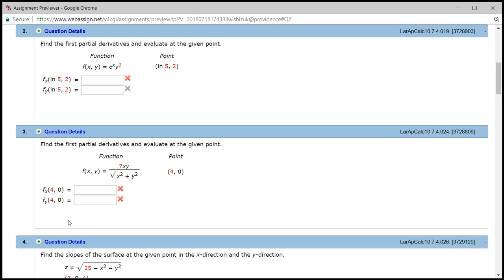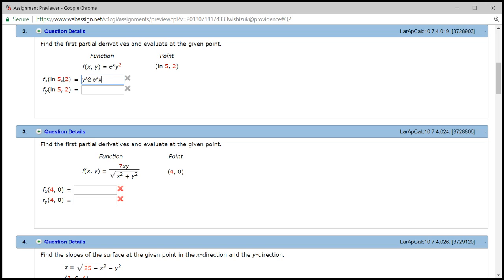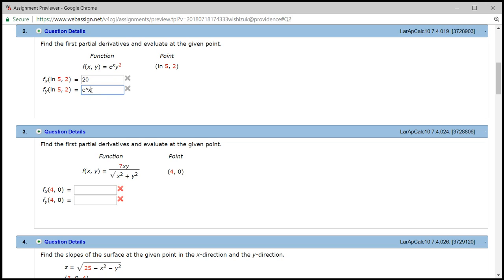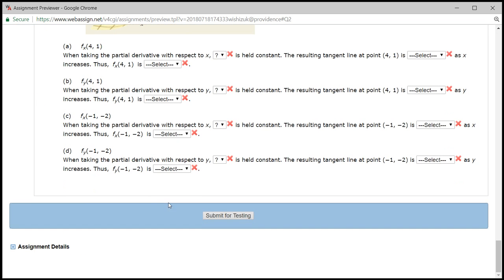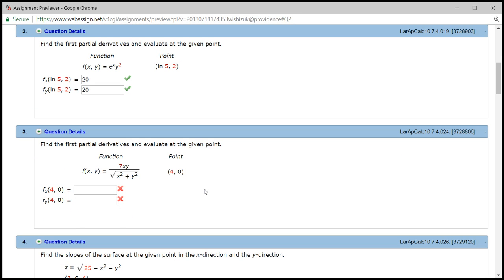MTH 110 H7.4 #2 (Summer 2018)